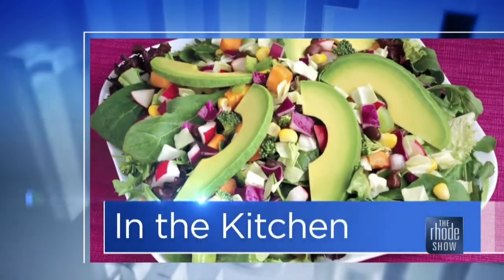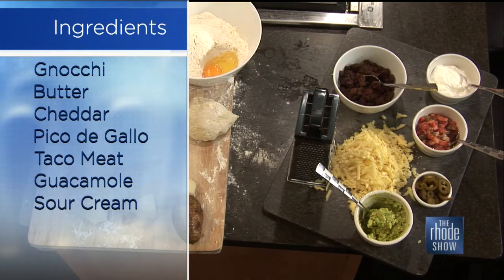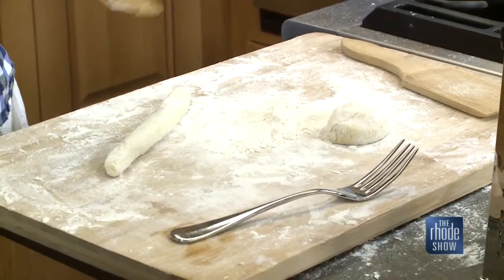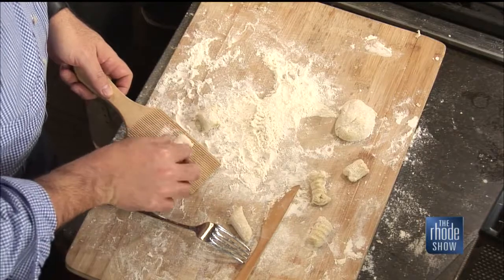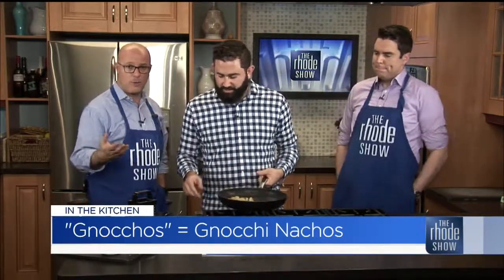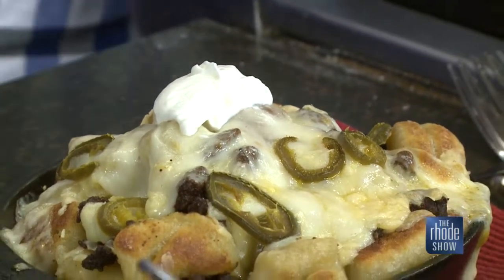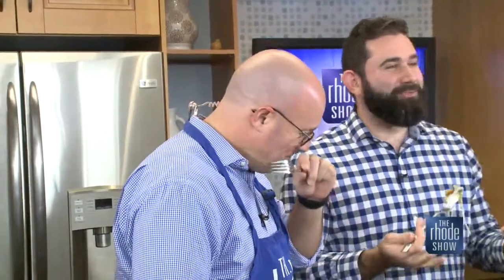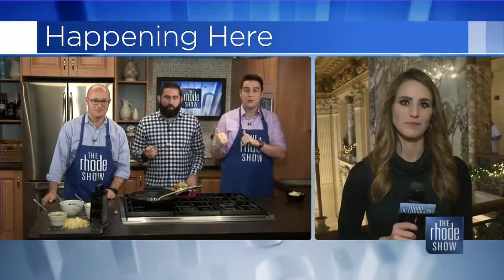In the Kitchen: Gnocchos, a.k.a. Gnocchi Nachos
Dan Whalen, Blogger of The Food in My Beard, stopped by "The Rhode Show" on Thursday morning, to share one of his signature recipes -- "Gnocchos", a.k.a. Gnocchi Nachos.